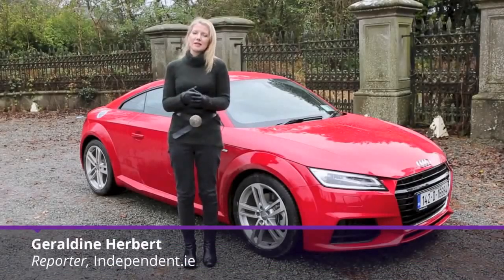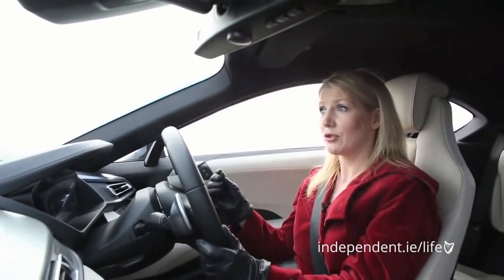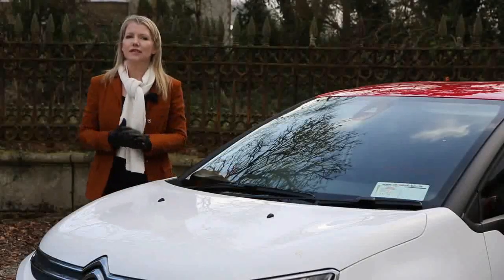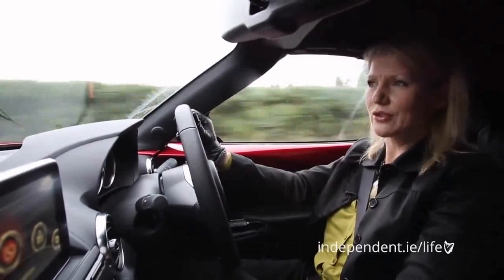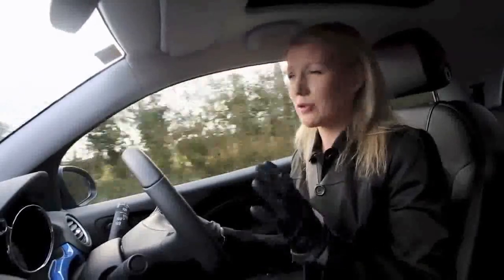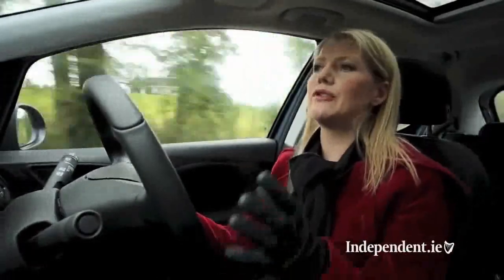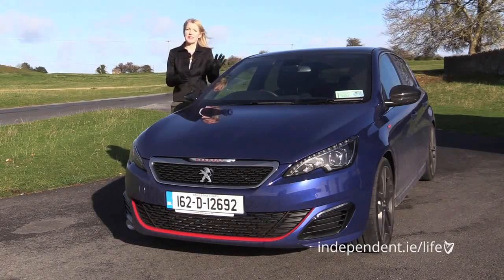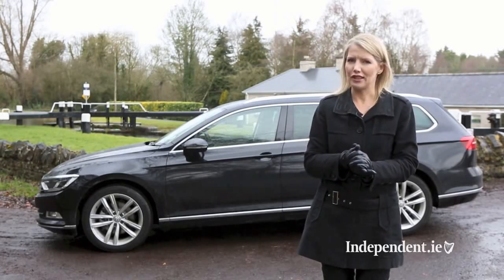Geraldine Herbert Driving Cars In Leather Gloves